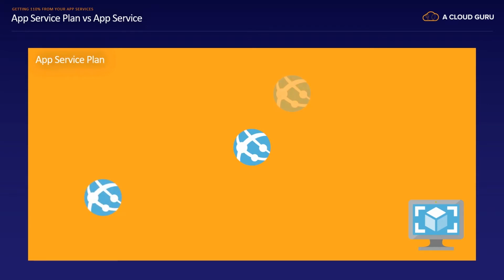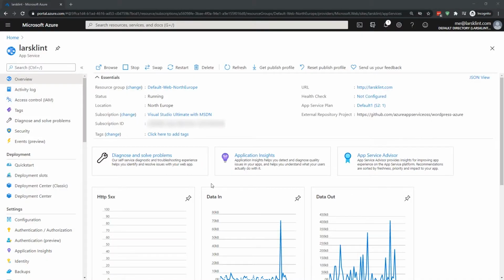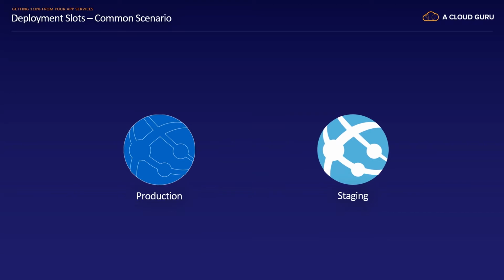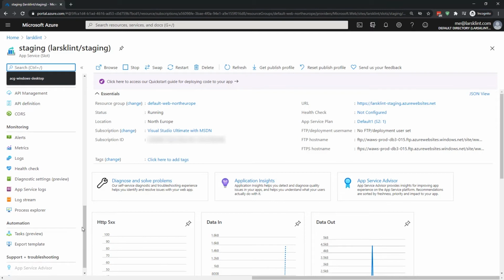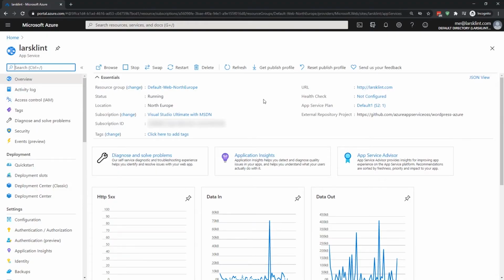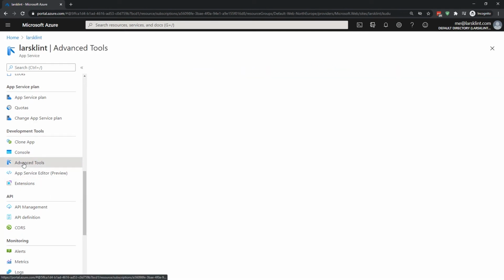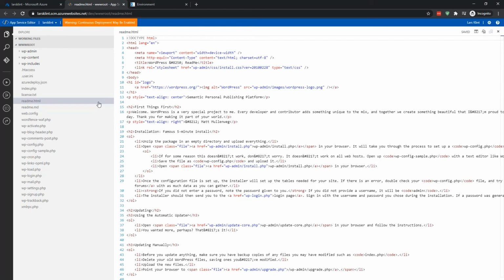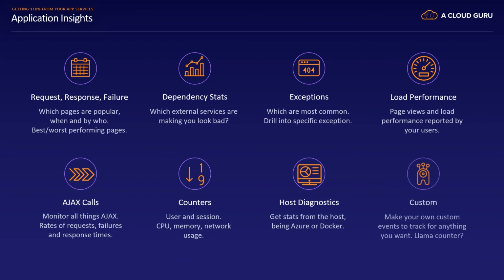Getting 110% from You Azure App Services | OD419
The Internet is powered by cloud computing. And if you use Azure, chances are pretty good that you have one of more App Services running some of your websites, services, infrastructure and Nicholas Cage meme generators.
In this talk Lars will share best practices, tips, llama-induced tricks and more to get the best, and most, out of your Azure App Services. It could save you both cash and time.